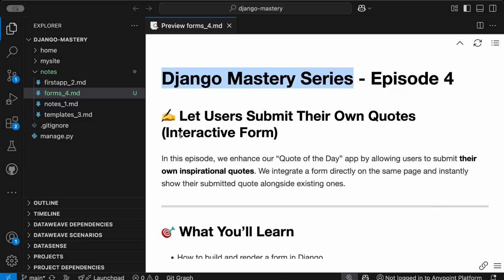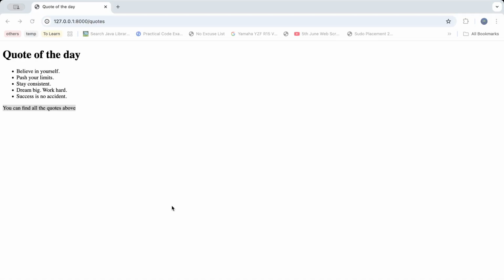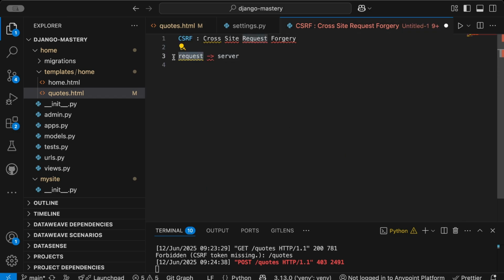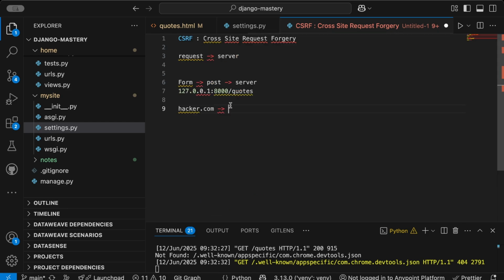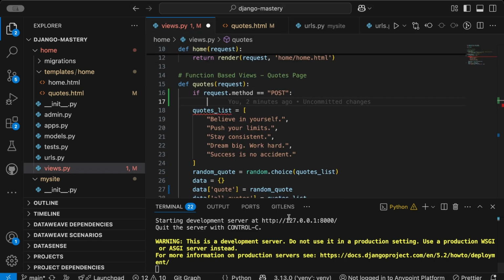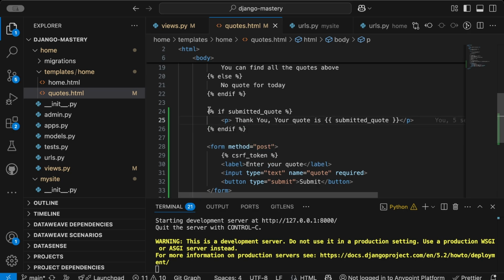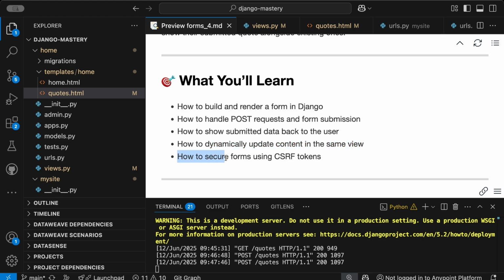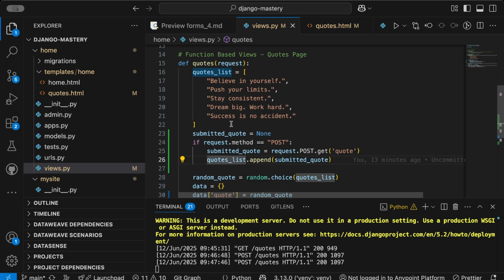Django for Beginners #4 – Build a Form to Submit Your Own Quote | POST Request + CSRF Explained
🔥 Welcome to Part 4 of the Django for Beginners series!

🚀 In this Django tutorial for beginners, we enhance our Quote App by building a simple contact form that lets users submit their own favorite quotes!
You'll learn how Django handles POST requests, how forms work, and how CSRF protection keeps your app secure.

🚀 What you'll learn:

Handling user input with POST requests
Building a basic HTML form
Using request.POST.get() to process data
CSRF protection in Django explained clearly
How to structure real-world forms in Django projects

🔐 Secure your forms and understand what happens behind the scenes before we dive into databases and models!

💡 By the end, you’ll have a functional Django app that displays a random quote and all available quotes using real dynamic data.

🛠 Tech used:
Python 3.12+
Django 5.x
VSCode

( Below Videos are in Hindi Language )